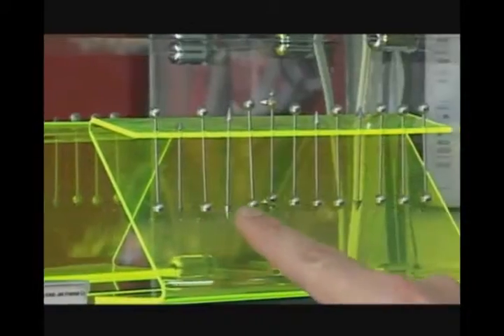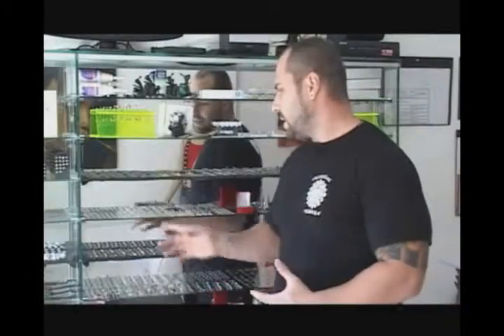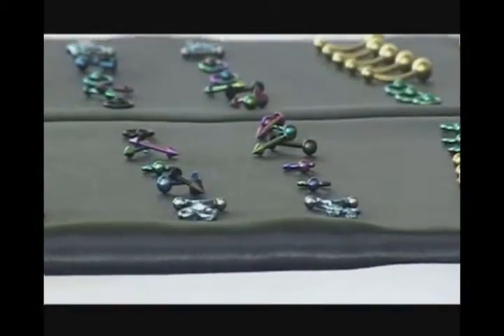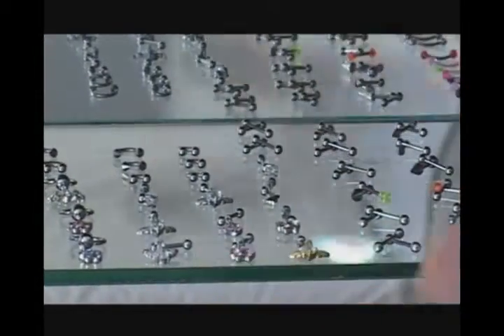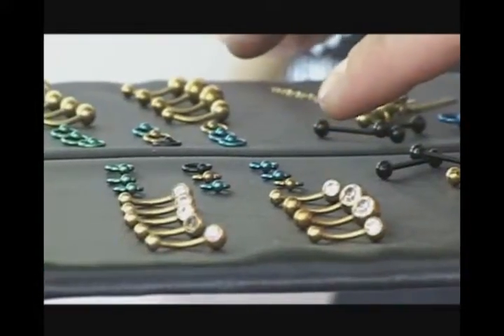primitive modern 04 07 09 part05